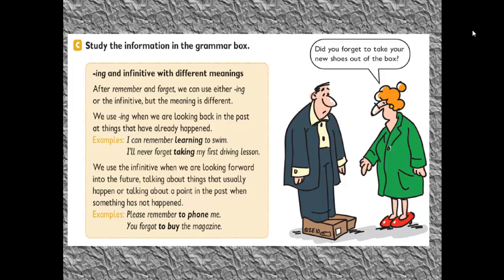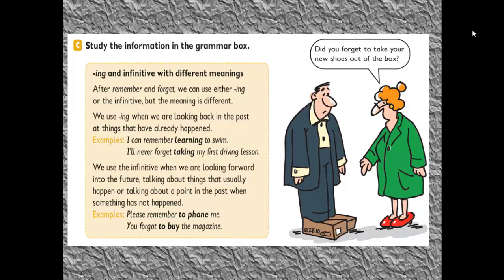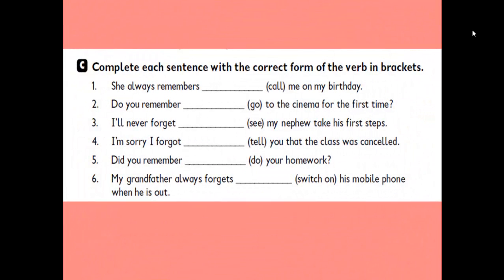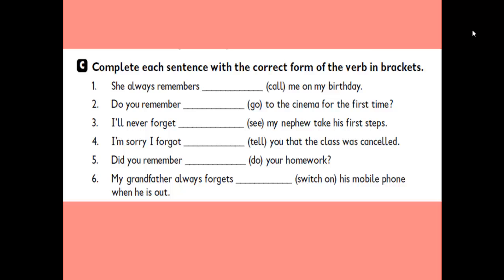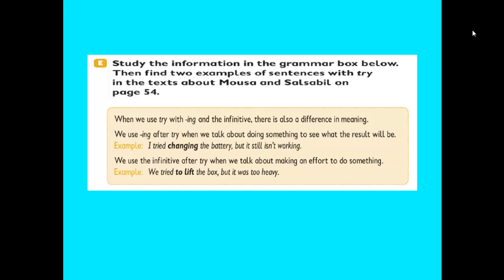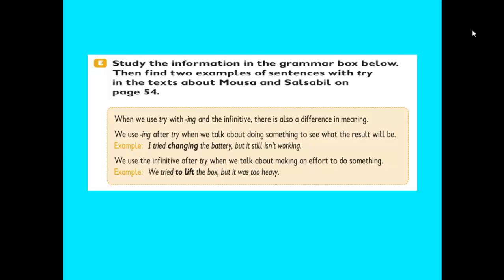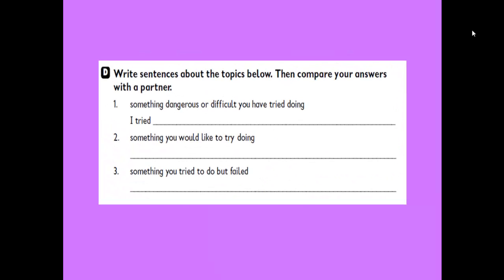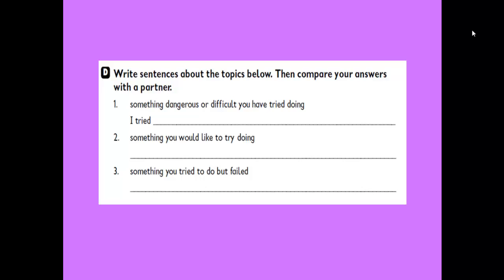English lesson 69 scientific+ literary unit5lesson 5 part 2Grammar 2 ing or infintive